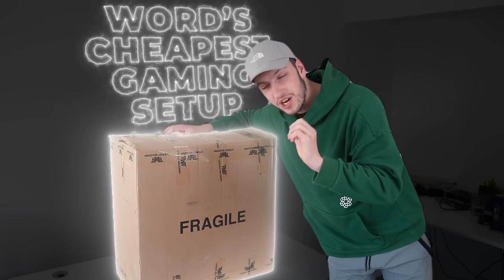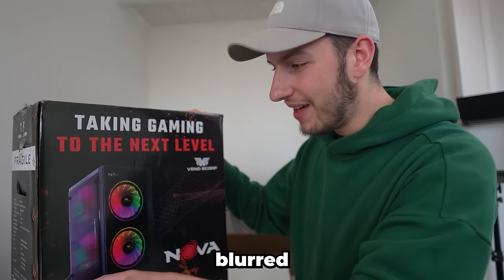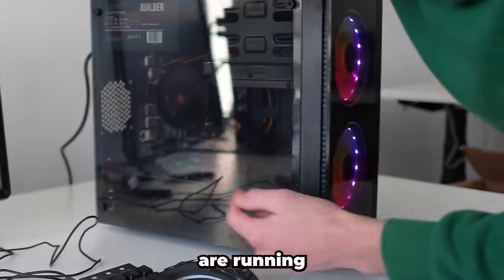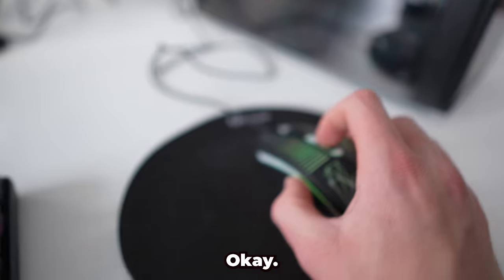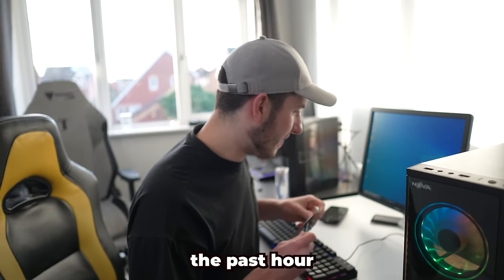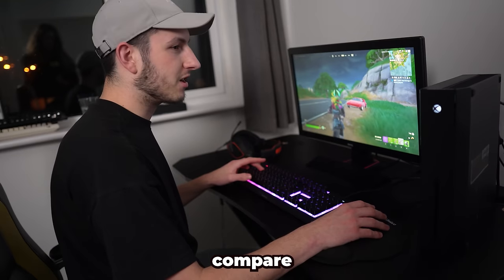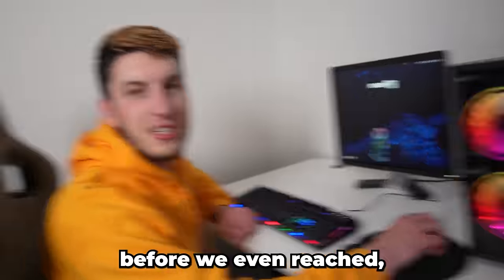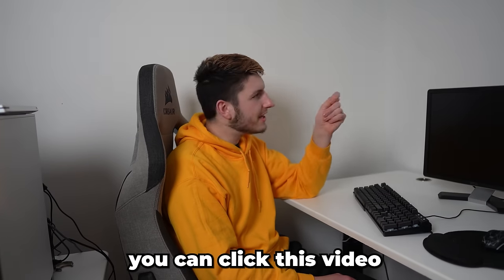I Bought The World's Cheapest Gaming Setup!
this is the pc. probably shouldn't buy it...but here it is:

Today I bought the world's cheapest gaming setup to see if it was actually good value for money and to see how well it could run the latest games and software!